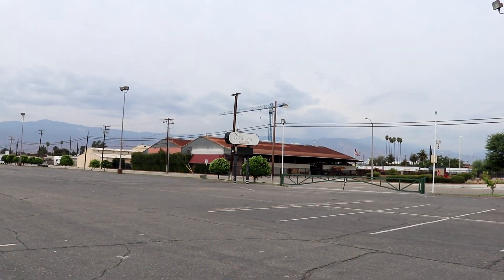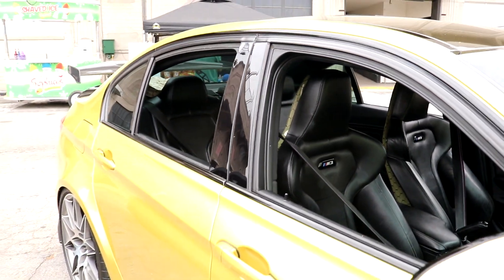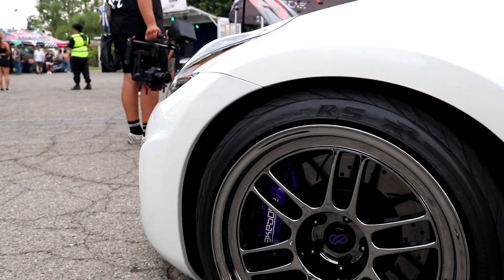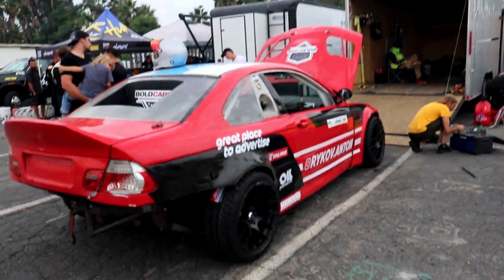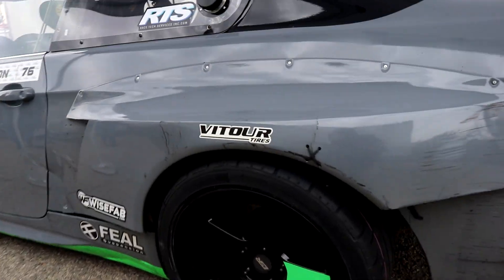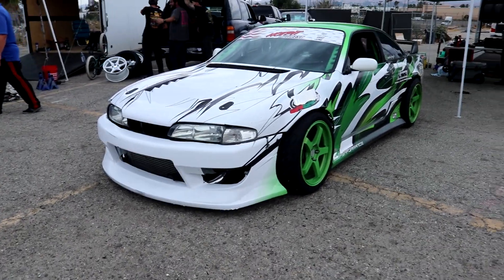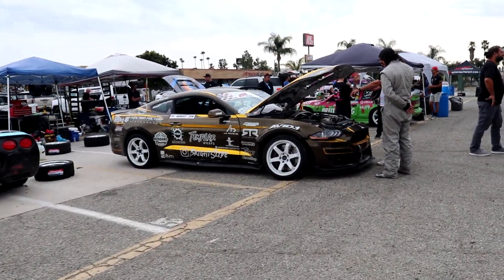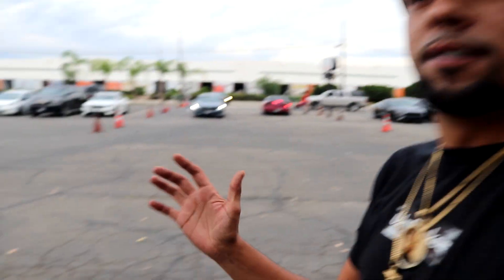A90 Supra with a GTR R35 Engine ?